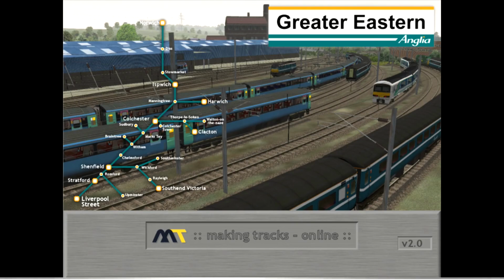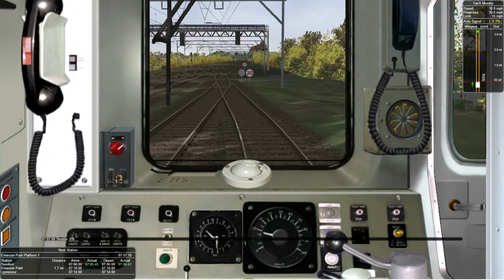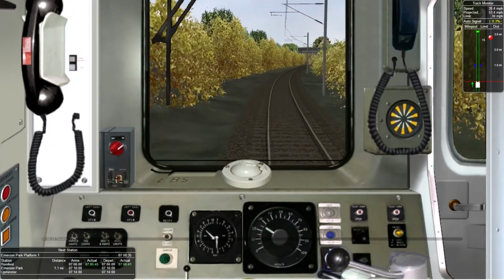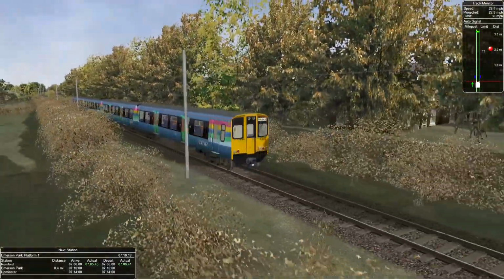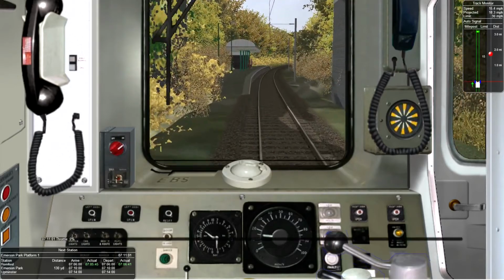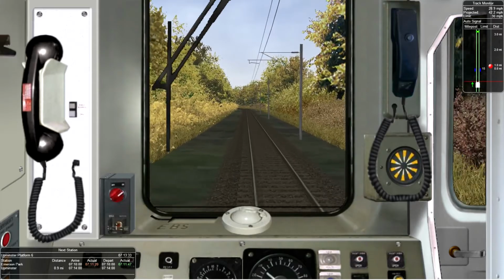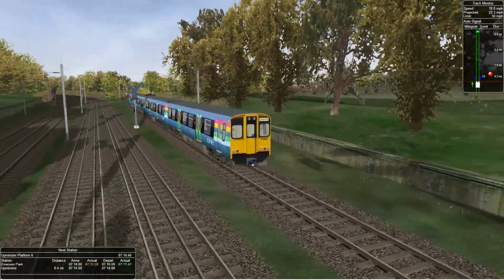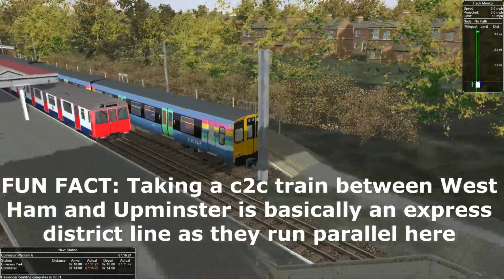Romford to Upminster | ONE Class 315 | Open Rails (MSTS)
Decided to check out the classic Making Tracks Great Eastern for MSTS, an old school train simulator which was the RailWorks (TS2021) of the late-2000s. What better way to start than the good old Romford to Upminster shuttle, a short simple run with the Class 315. However, you can clearly see I still need to get used to braking. I am running this through OpenRails, which is an open-source train sim that is backwards compatible with MSTS content, thus allowing it to run on modern hardware.